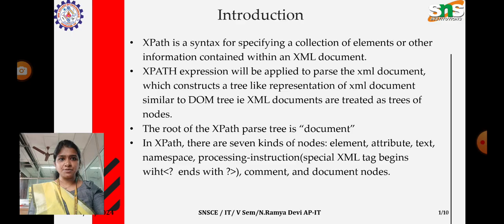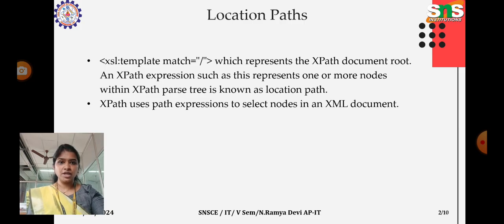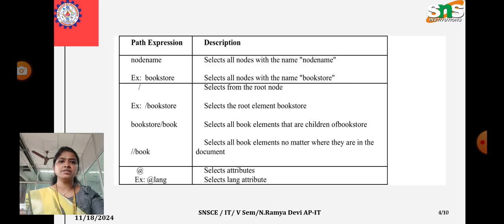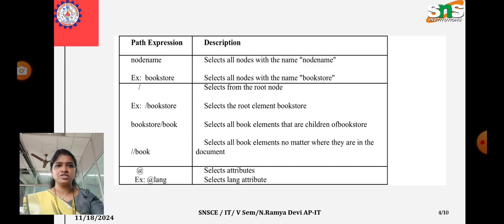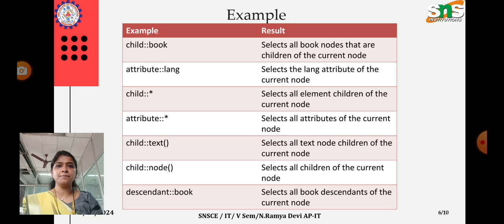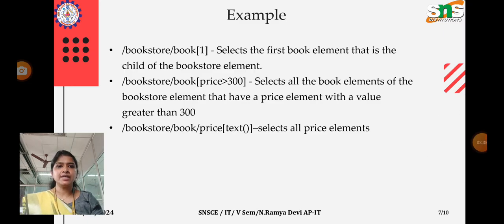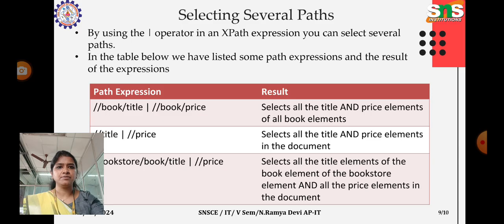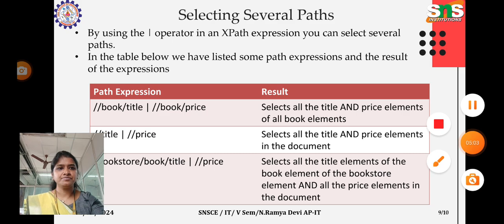Selecting XML Data | N.RAMYA DEVI AP/IT | SNS INSTITUTIONS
This video depicts xml data and xpath